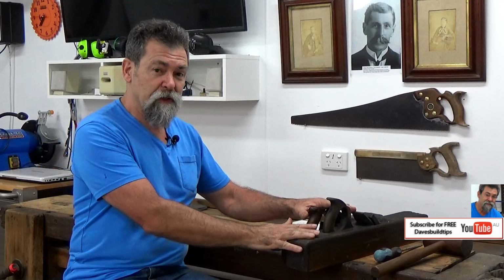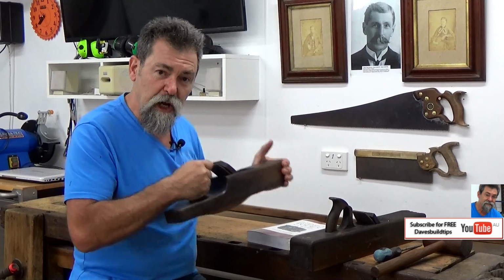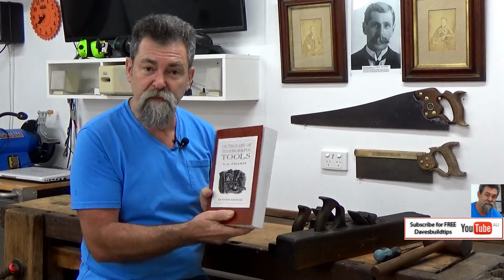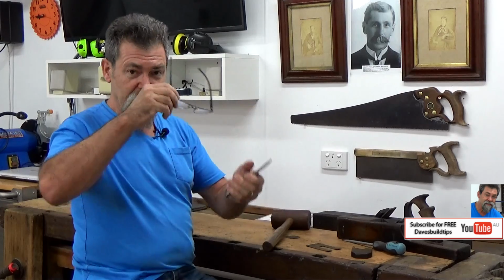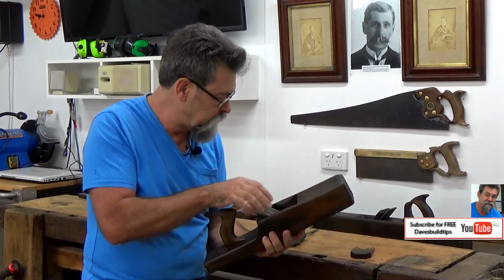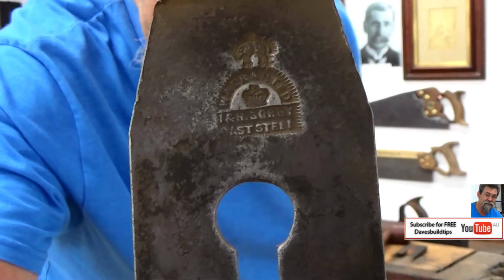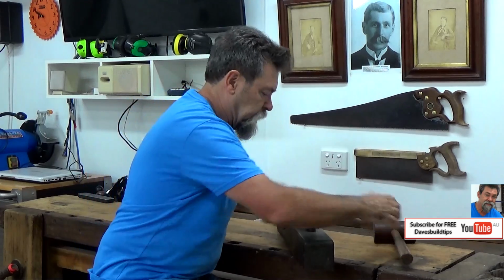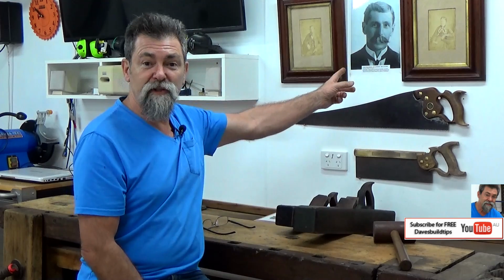Wooden Bench Planes | Arthur's Tool Box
These massive bench planes were used for specific purposes from reducing the thickness of a piece of timber to creating a joint that was indiscernible.